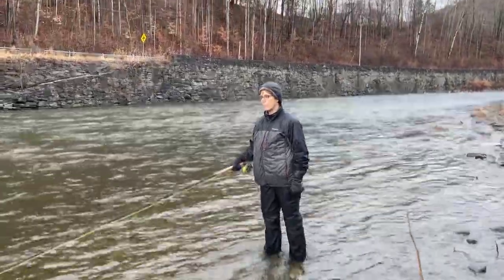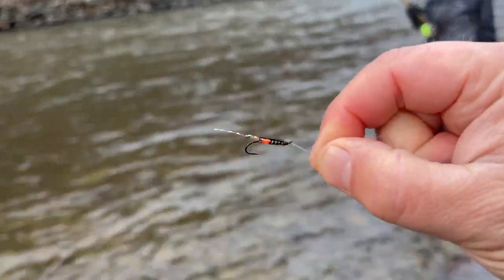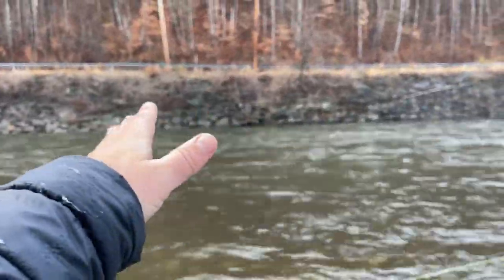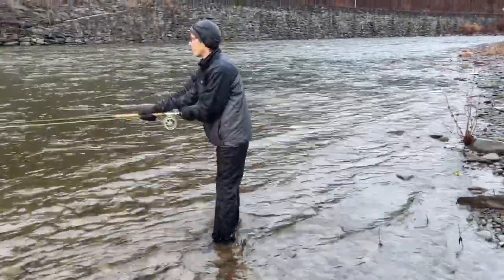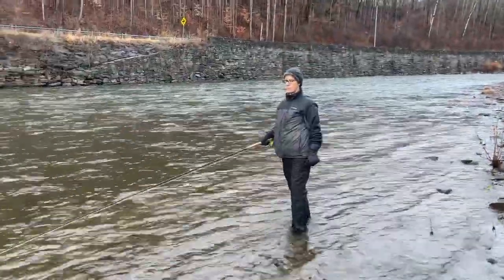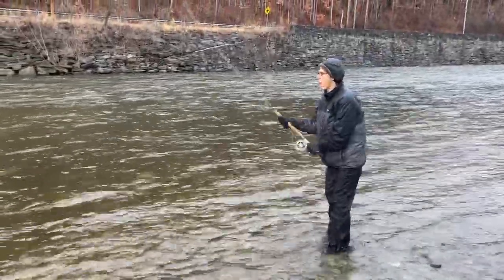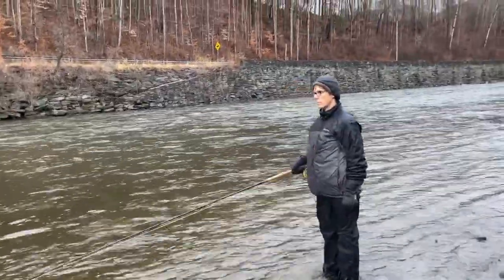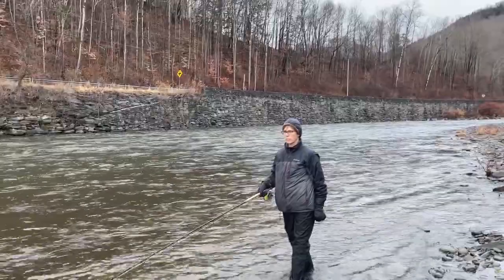On the Beaverkill - Tips for Winter Spey Fishing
Nancy works a run on the Beaverkill with a spey rod, while Andrew discusses the casts and fishing.  Time of day and approach matter, while keeping the fly where the fish are.  Nancy uses single speys and snap t's as she covers the water.